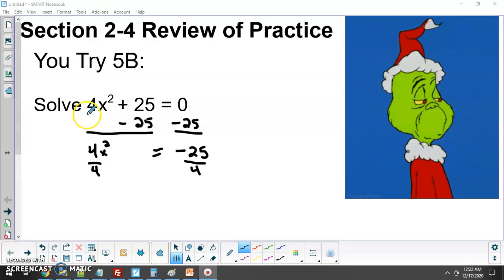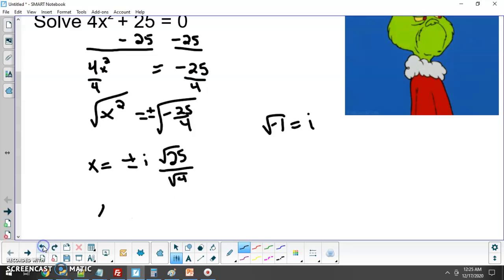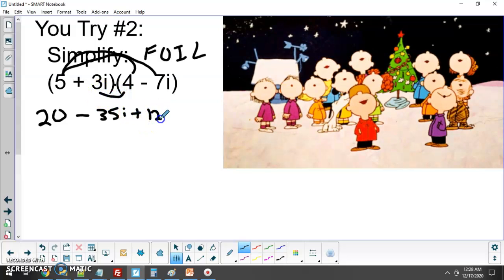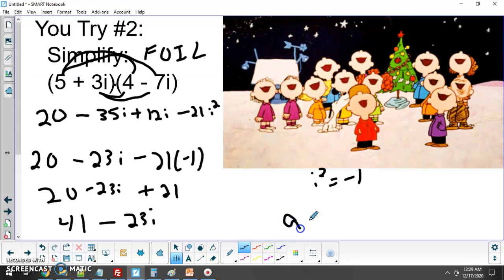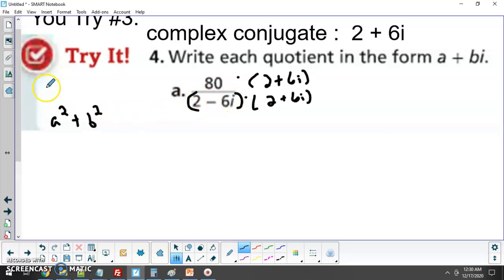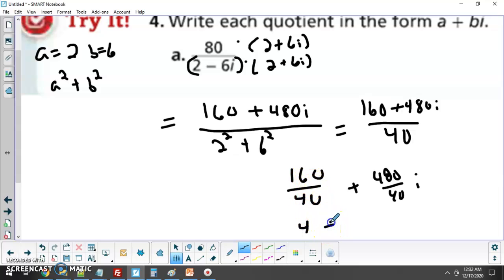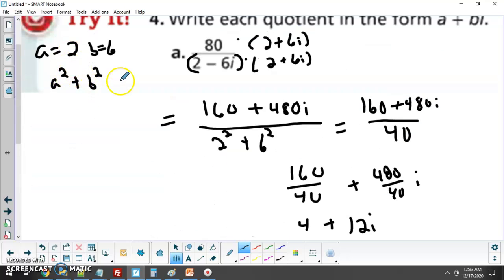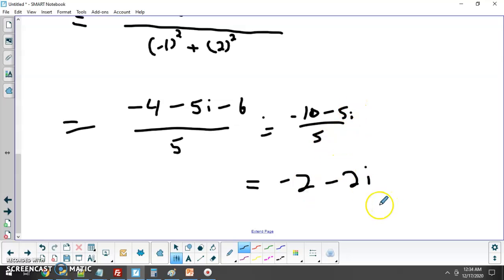2-4 Review of Practice Part 3